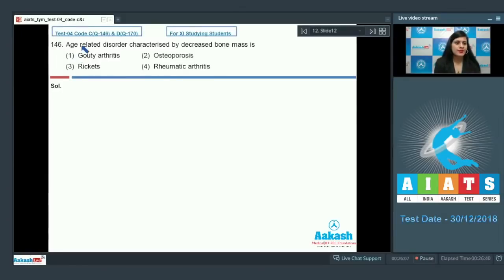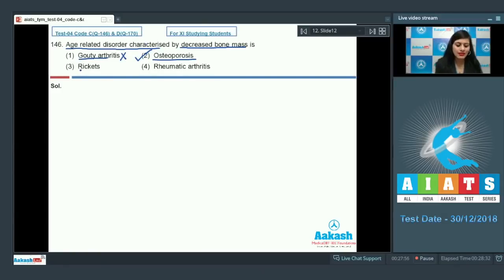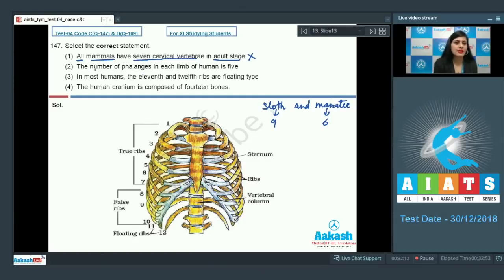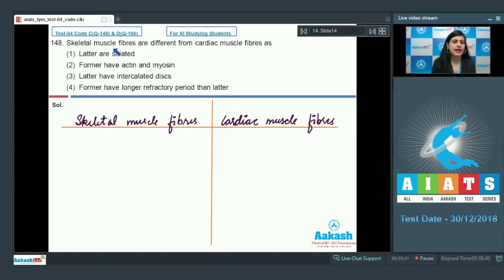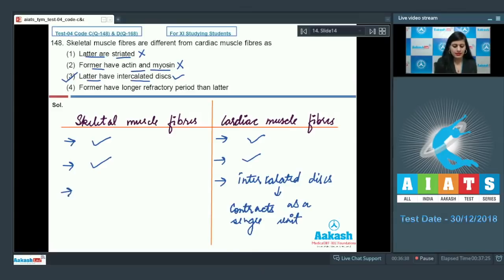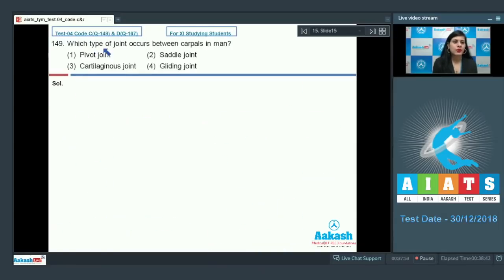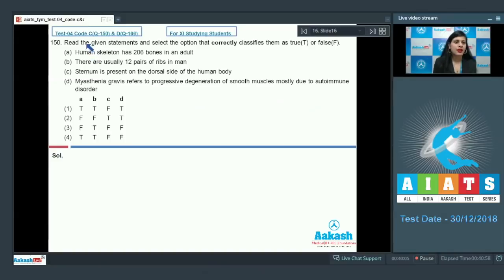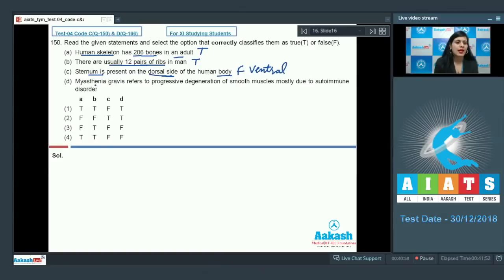AIATS TEST 04 Code C&D For XI Studying Students ZOOLOGY MEDICAL 2020 Q146 to 150